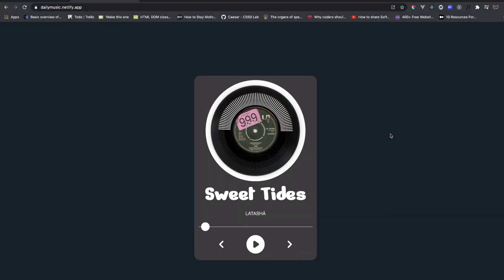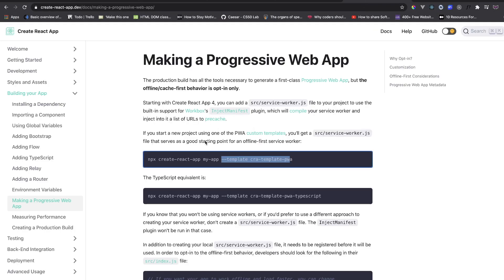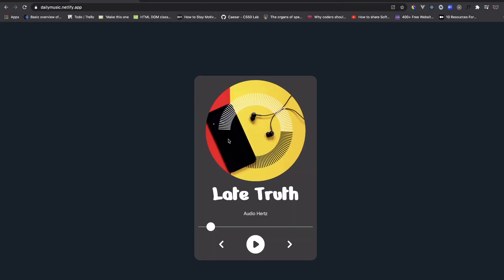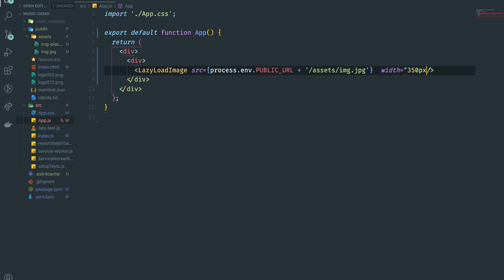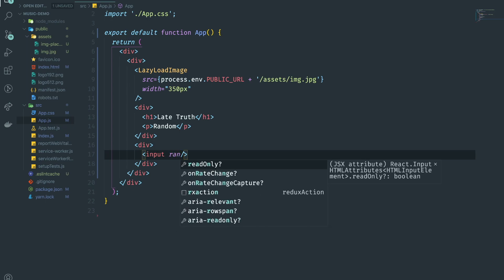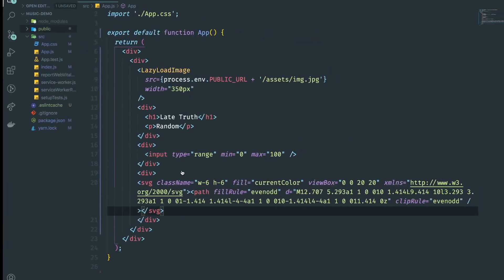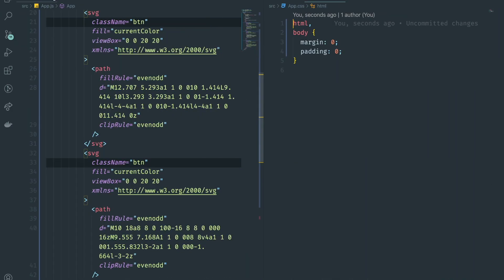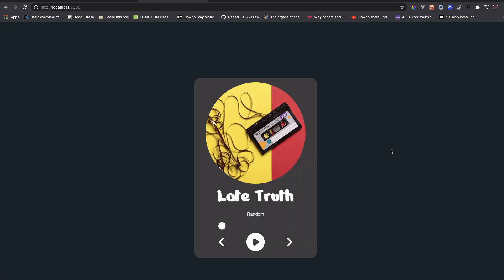React Music (PWA APP)#1: Build UI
In this video I am going to show you how to build React PWA music app.